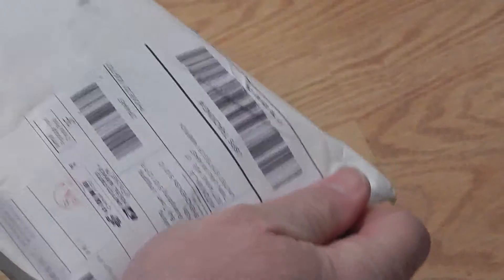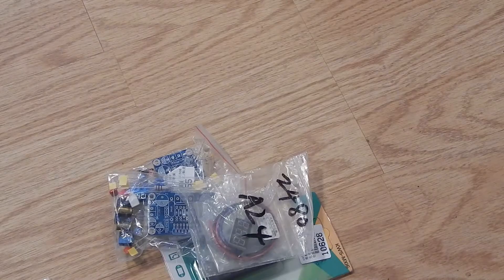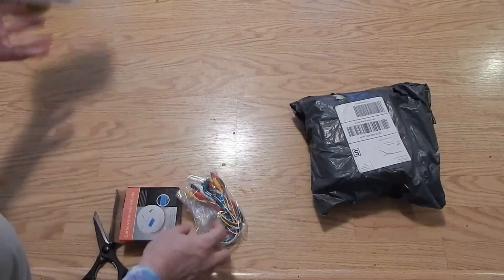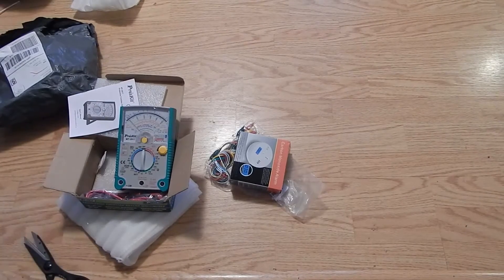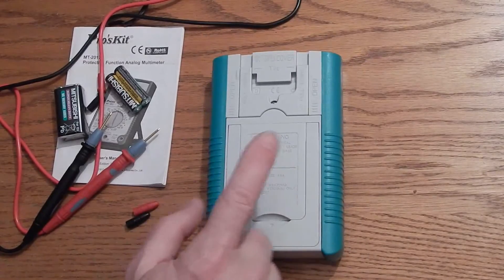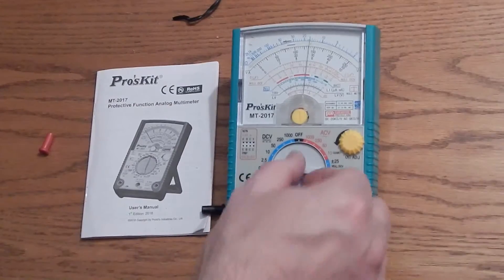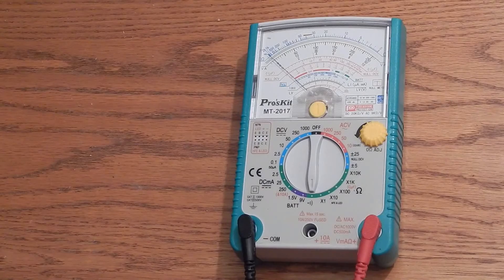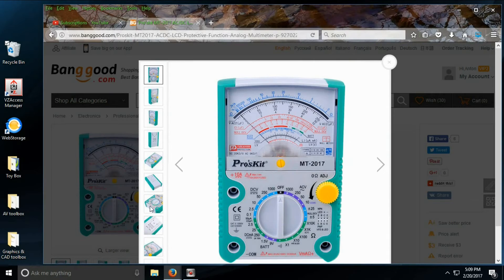Banggood UnBoxing and Pro'sKit VOM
Quick look and mini-review of the Pro'sKit VOM starts at 4:15.  First I un-bag a few other items from Banggood. I like using an analog meter sometimes and my ancient Archer VOMs are getting pretty flaky, but I paid more for this than a better DVM purchased elsewhere (Kasuntest@Amazon).